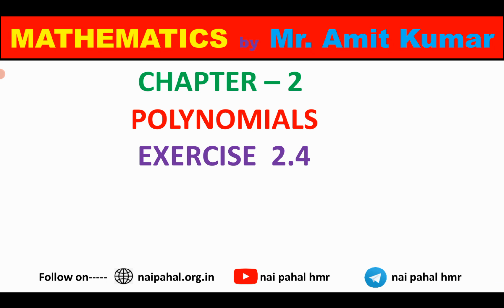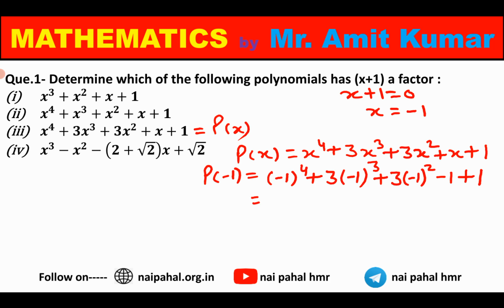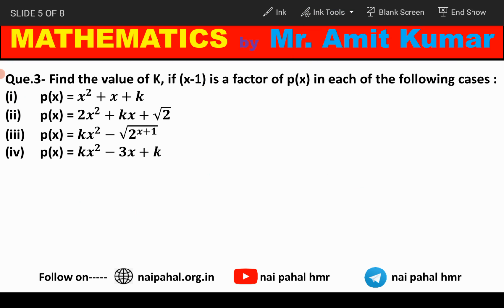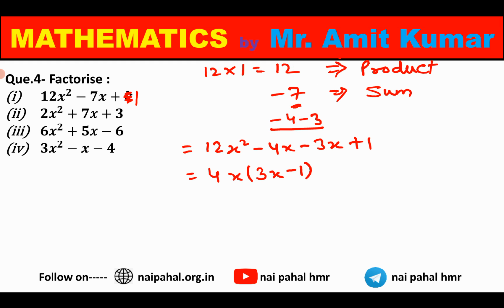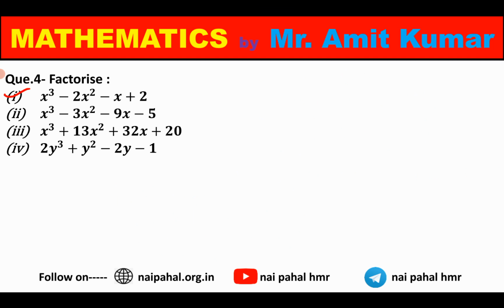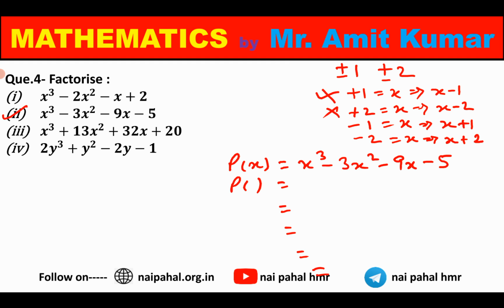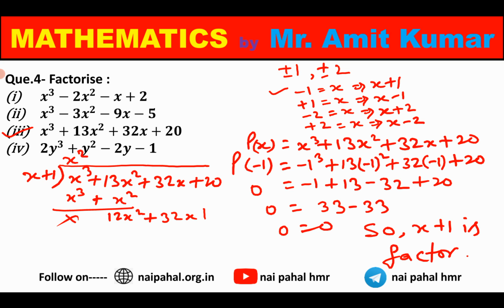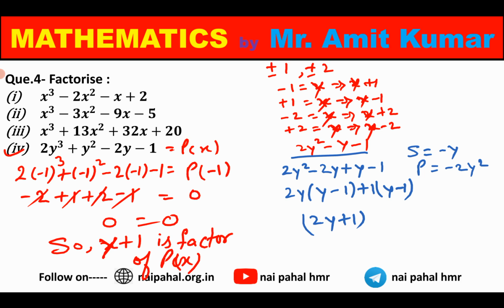CBSE NCERT || Maths solution Class 9th, Exercise 2.4 || chapter 2 Polynomial By Mr Amit Kumar